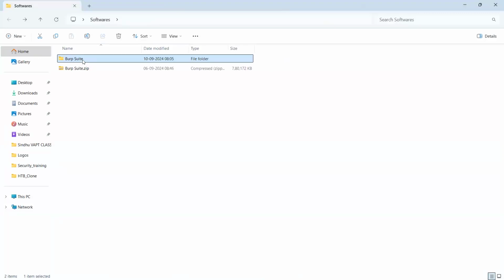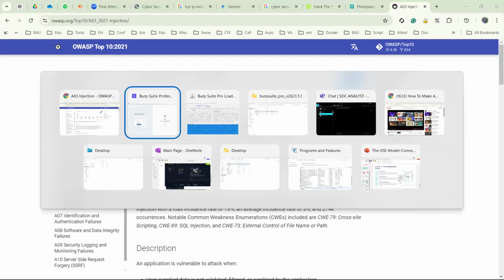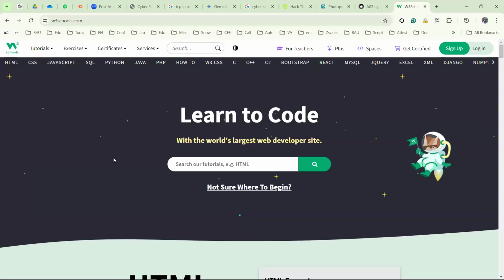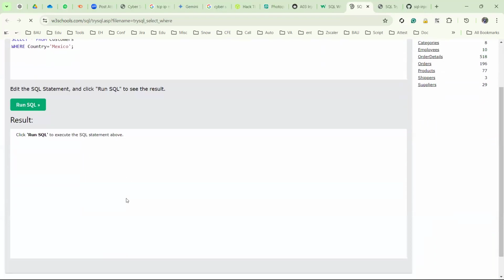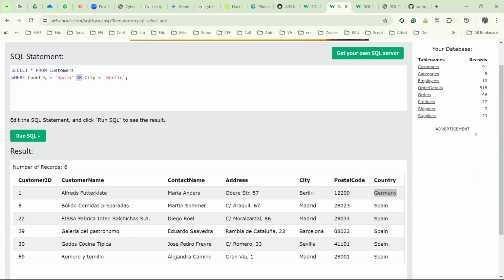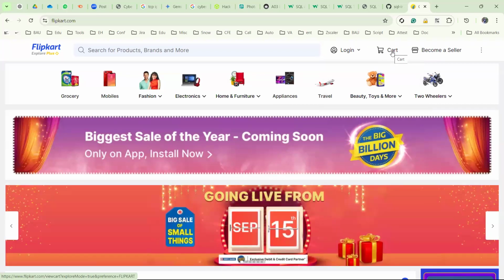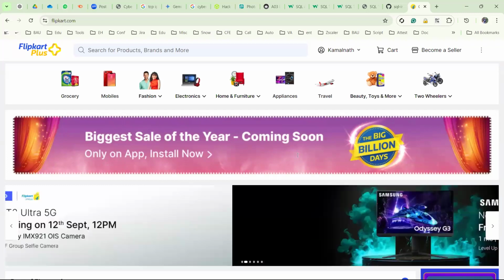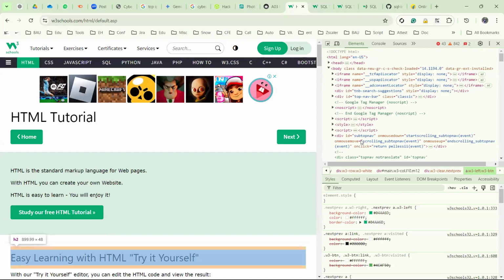Day 21 Burpt Suite Installation